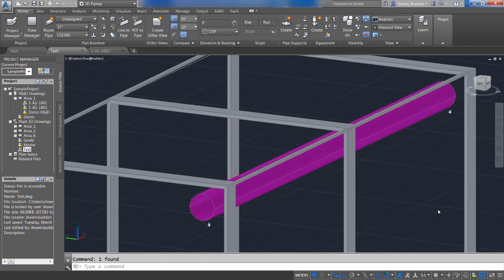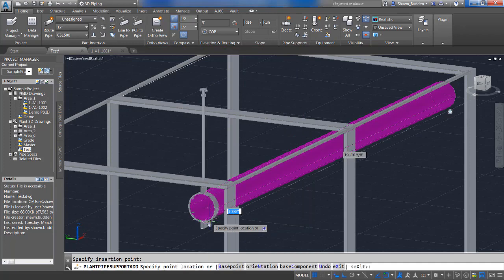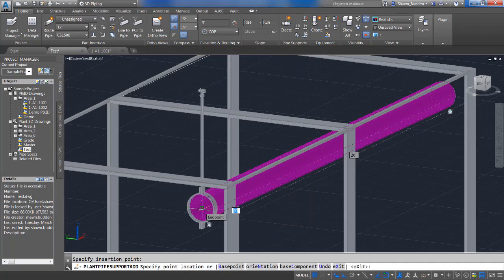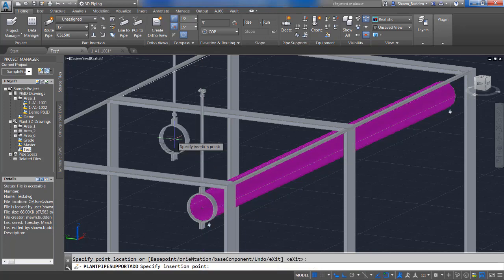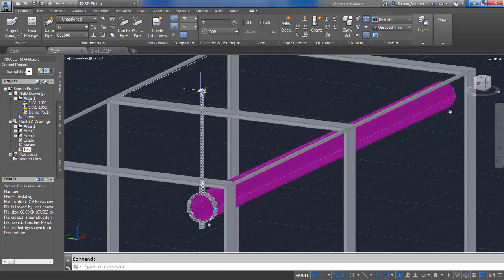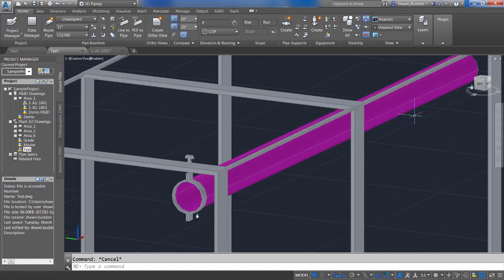AutoCAD Plant 3D Adding a Hangar and Connecting it to a Structural Member 2